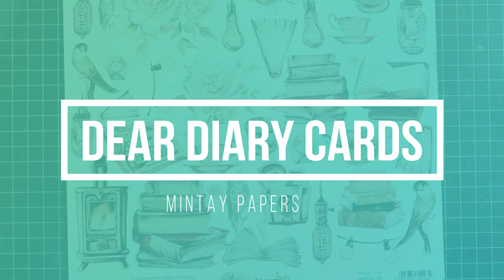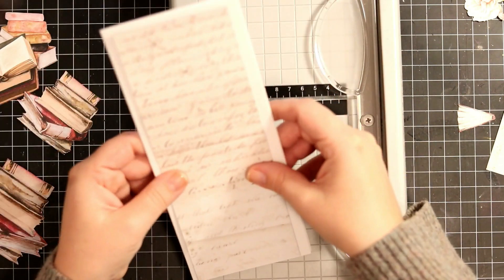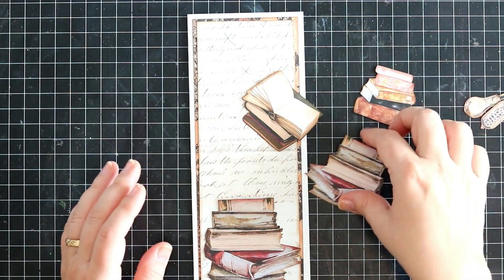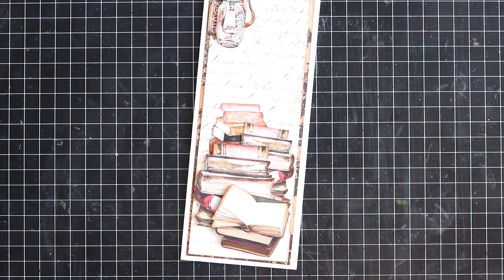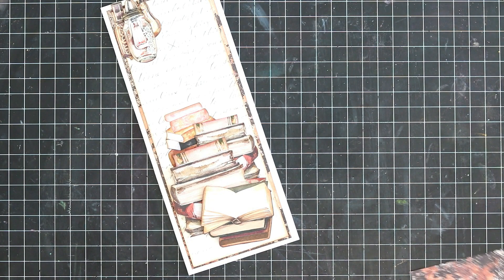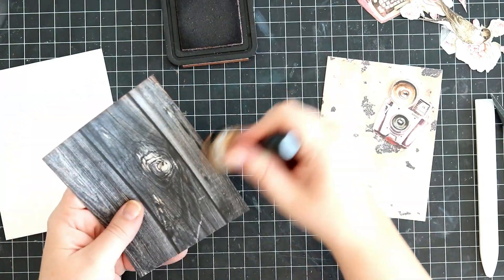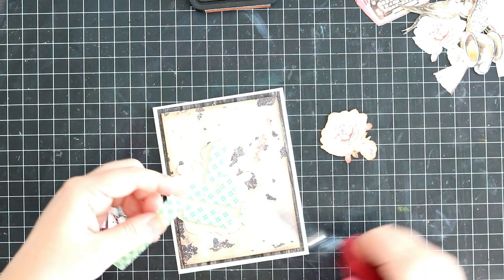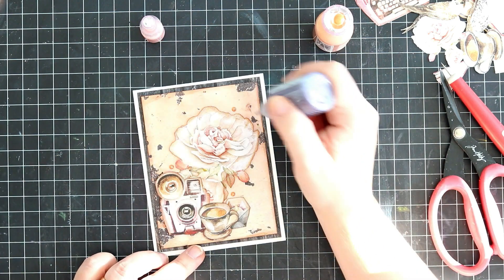Dear Diary Cards | Mintay Papers | Process video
Set of Dear Diary cards using the Dear Diary collection from Mintay Papers.

• Ranger Ink - Tim Holtz Distress Ink Pads - Vintage Photo

• Nuvo - Arabian Nights Collection - Crystal Drops Gloss - Auburn Pearl

My Etsy store